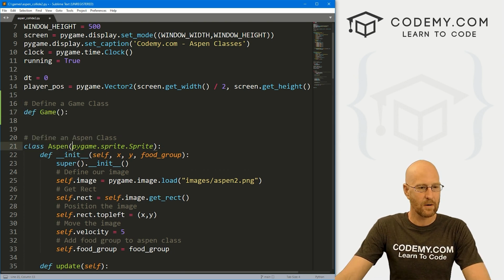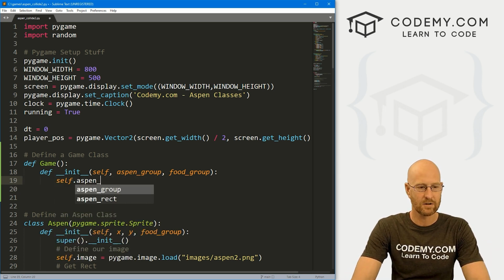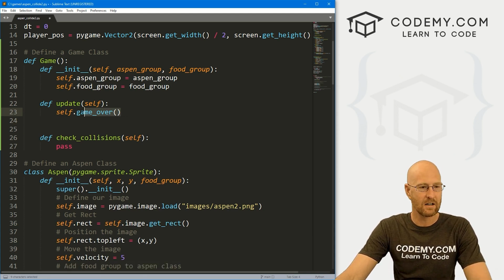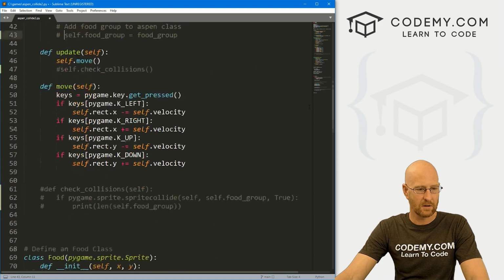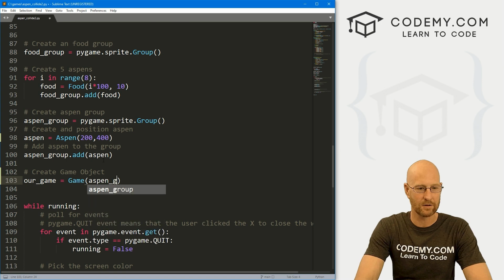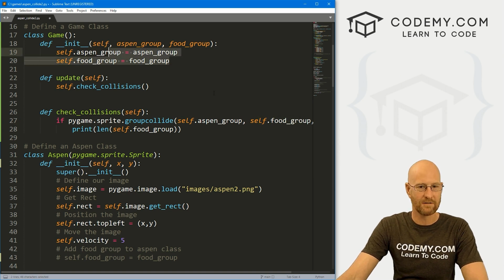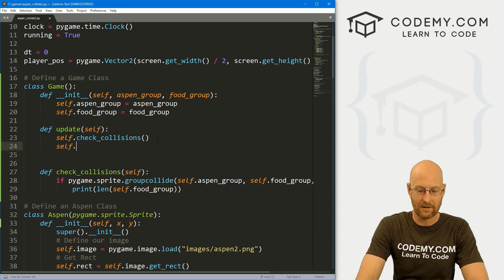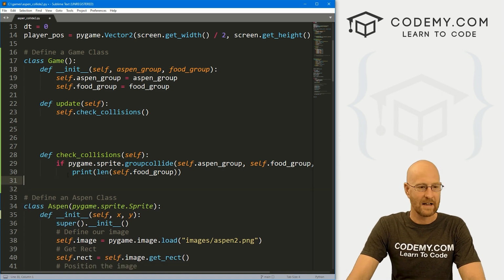Create A Game Class - PyGame Thursdays 14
In this video we'll create a Game Class using Object Oriented Programming in Pygame.

The Game class will take care of Game-type things...

Things like pausing the game, restarting, keeping score, and things like that.

Timecodes

0:00​​ - Introduction
1:24 - Define Game Class
2:35 - Pass In Groups
3:13 - Create Update Function
3:26 - Create Check Collisions Function
4:30 - Update Old Code
6:07 - Create Game Instance
6:52 - Update Game Instance in Loop
7:17 - Check For Collisions
8:44 - Test It Out!
9:06 - Conclusion